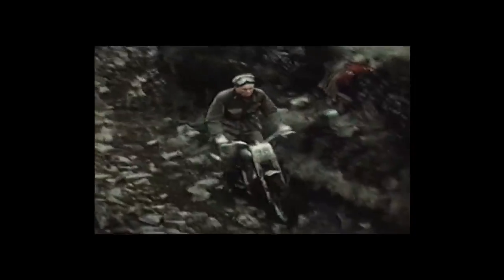Royal Enfield Bullet Trials Works Replica (2019)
-- 500 cc. 28 HP, made in India.